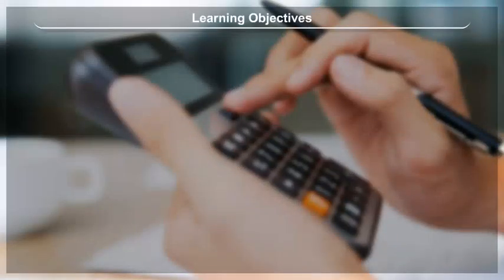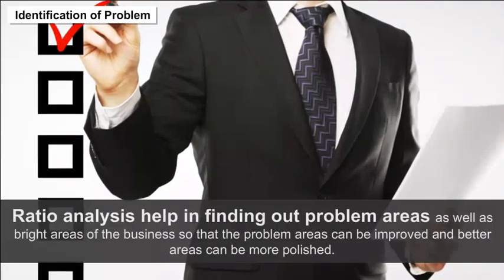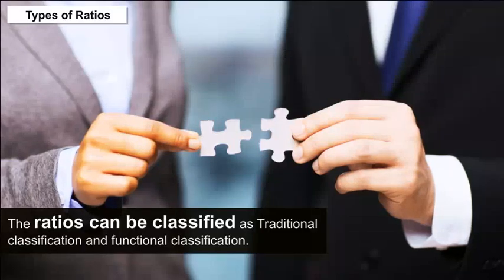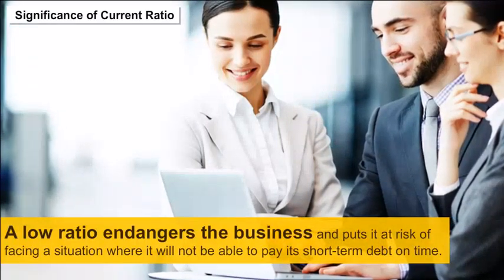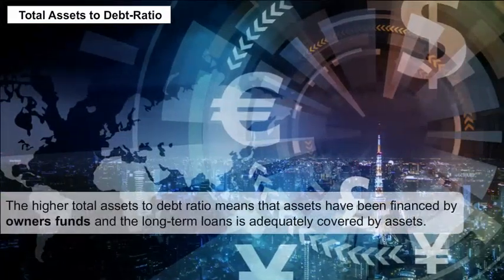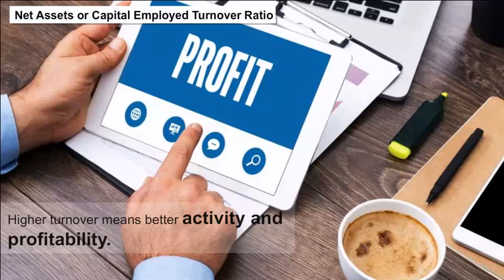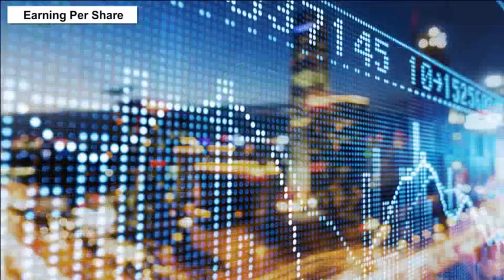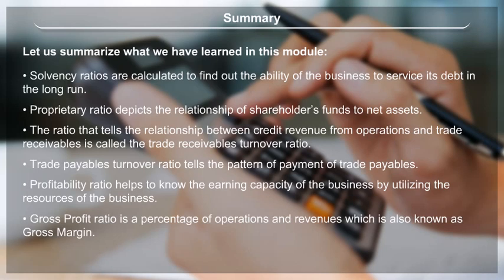9 Accounting Ratios